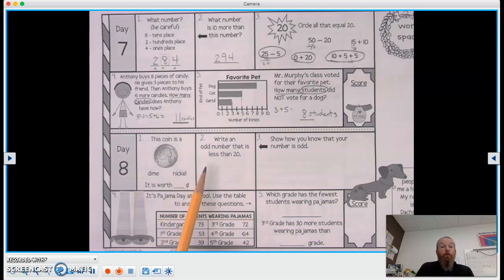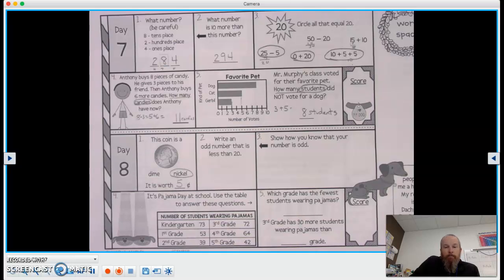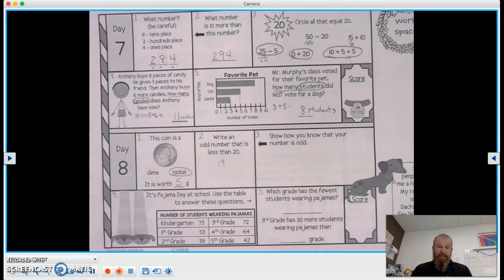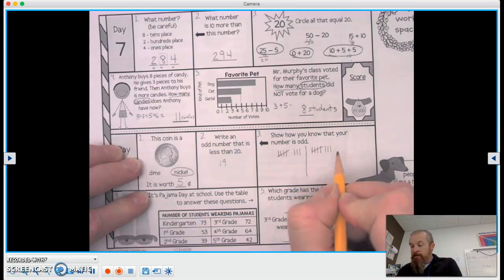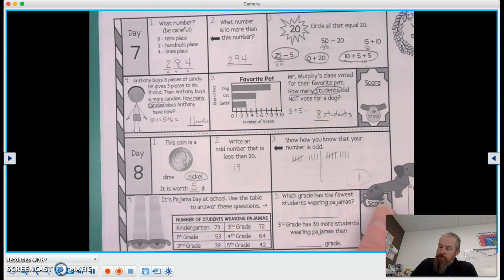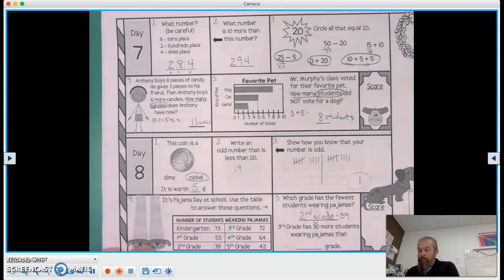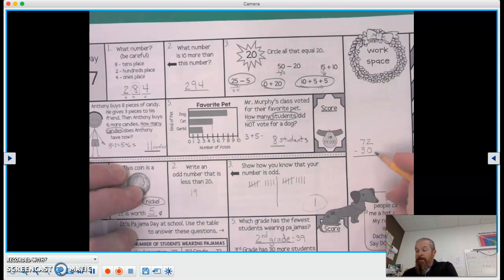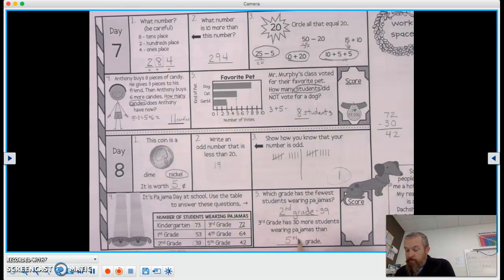December Math Day 8